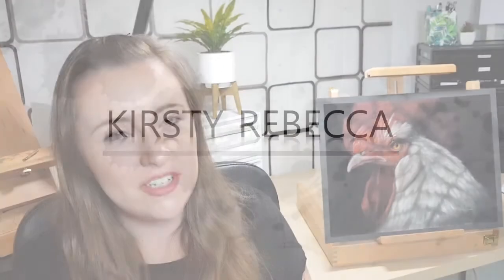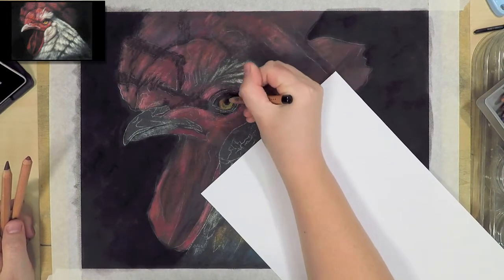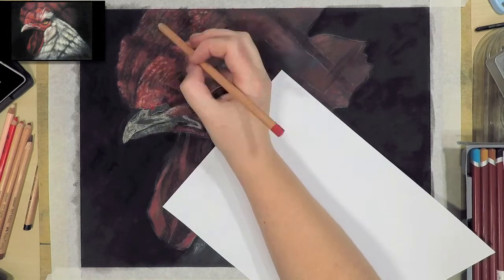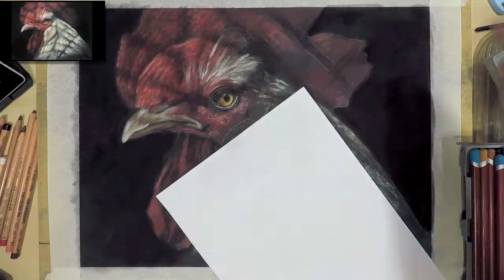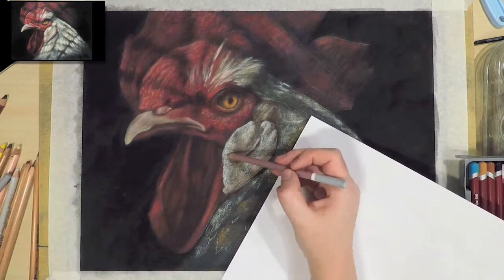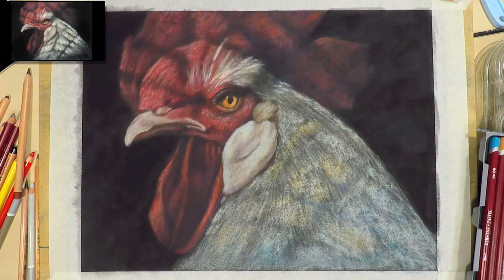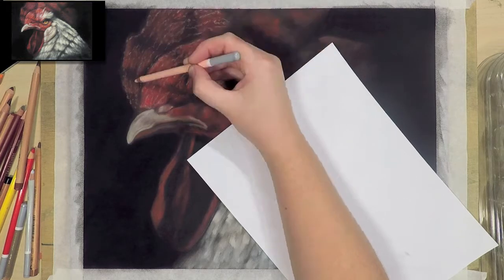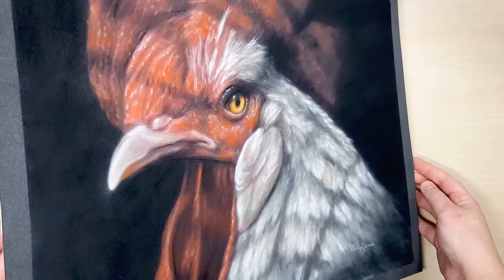HOW TO DRAW WITH PASTELS // A realistic chicken tutorial